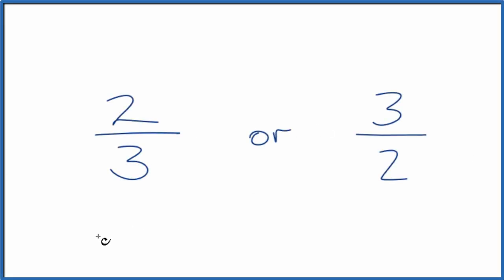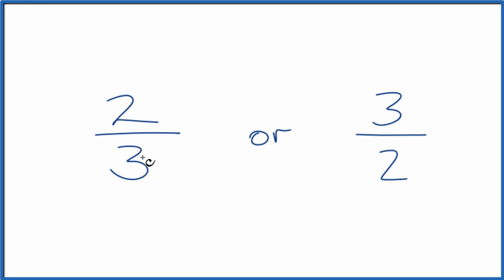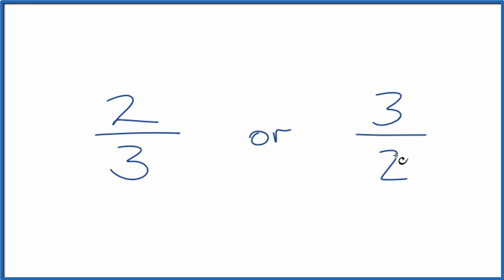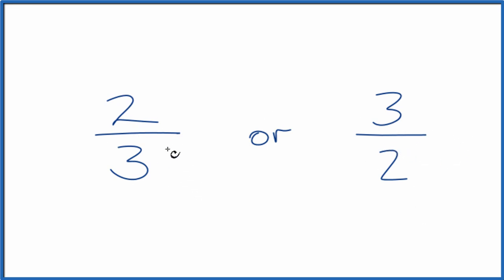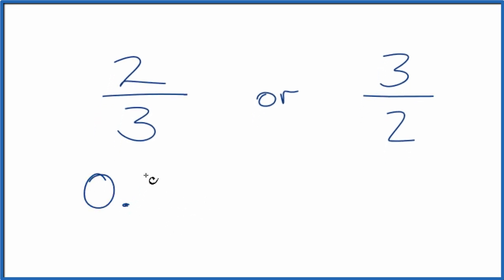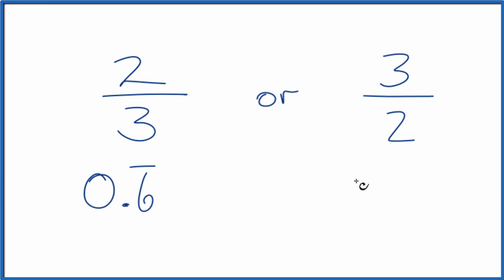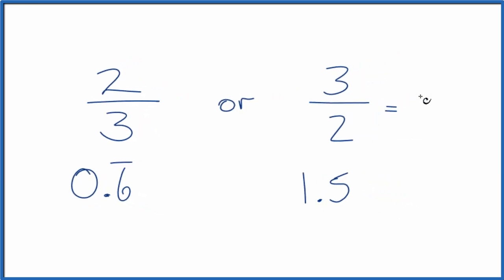Which fraction is greater? 2/3 or 3/2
Second, we could also divide 2 by 3 and get 0.333 (the 3 keeps repeating).  Then we divide 3 by 2 and we get 1.5.  This also allows us to see that 3/2 is a larger fraction than 2/3.

The benefit of using a calculator to change the fraction to a decimal (or you could do it by hand) is that it works on fractions that are similar.